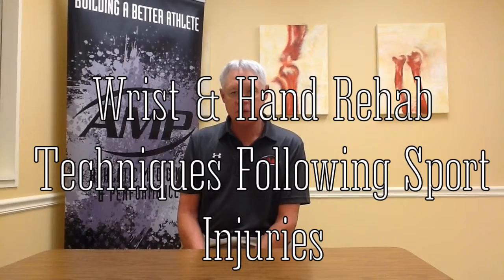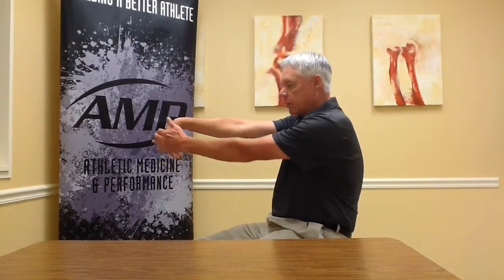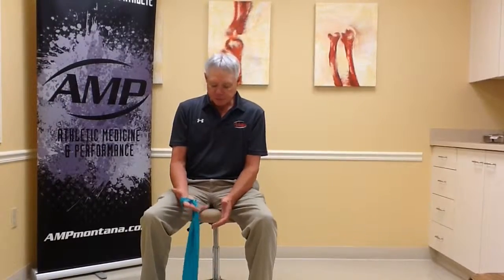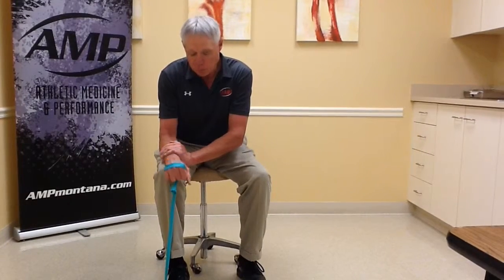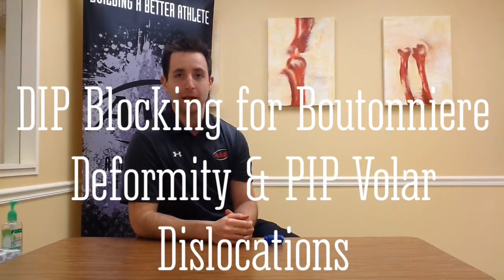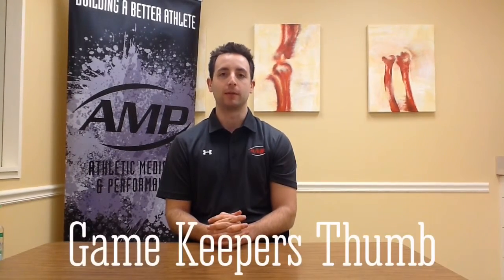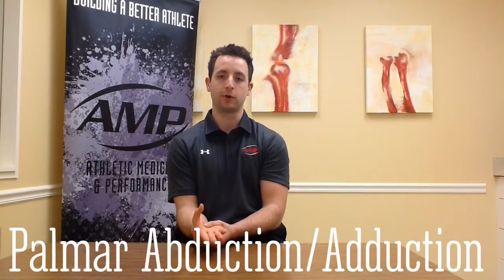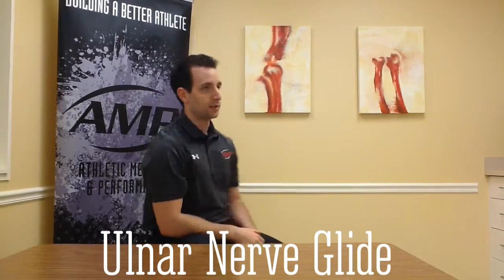Wrist & Hand Rehab Techniques Following Sports Injury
Rehab techniques for tennis elbow, finger dislocation, Boutonniere deformity, Gamekeepers thumb, and Ulnar nerve dysfunction.